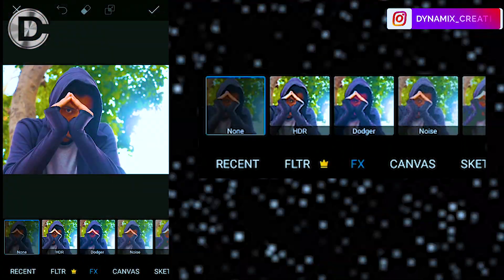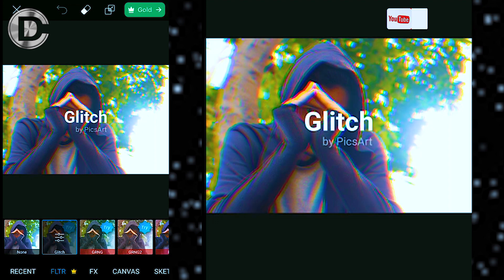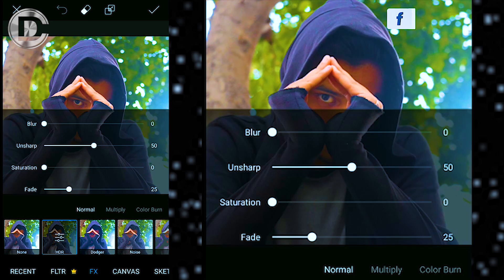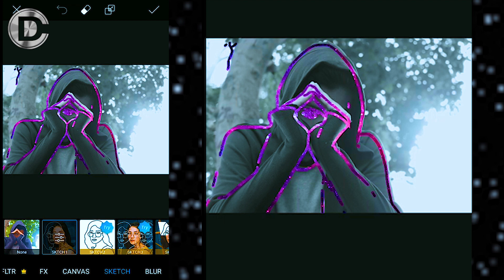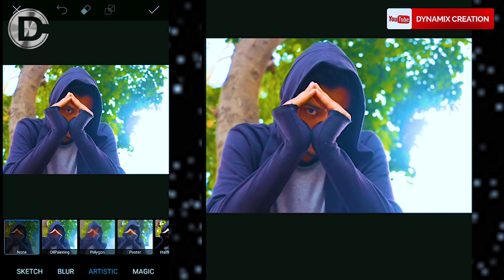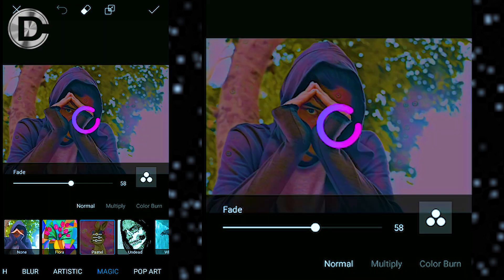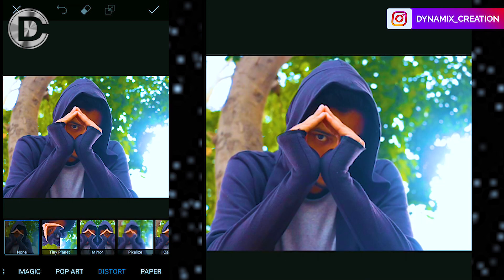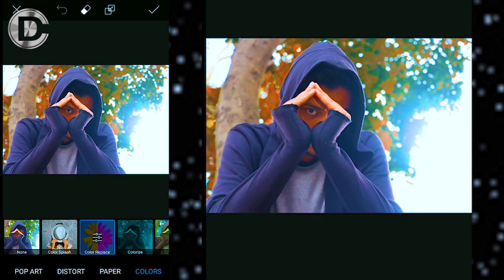PicsArt Tutorial for Beginners | CREATIVE FILTERS AND EFFECTS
PicsArt is an image editing, collage, and drawing app. You can take and edit pictures, draw with layers, and share your images with the PicsArt community and on other networks like Facebook and Instagram. The app is available on iOS, Android, and Windows mobile devices. So now let’s get straight into the video.